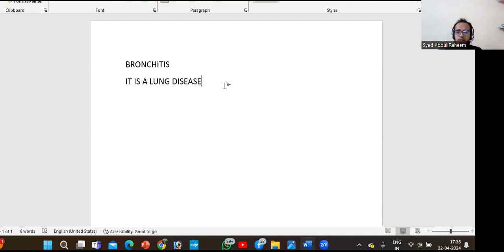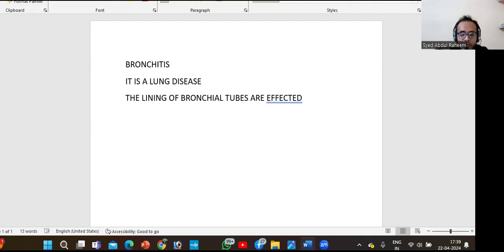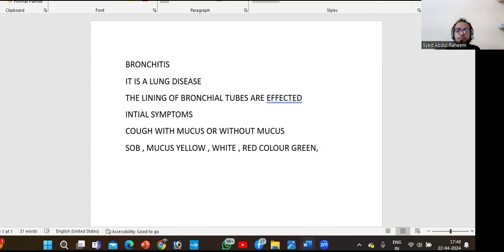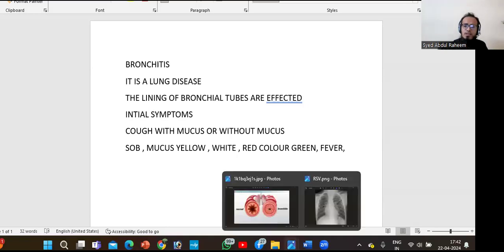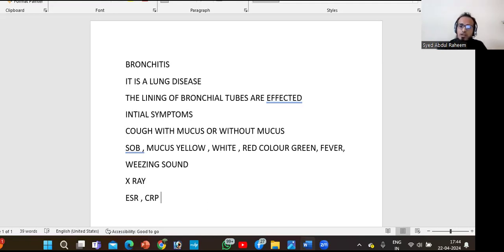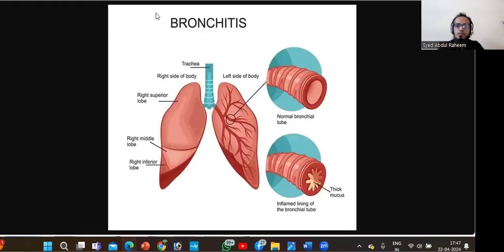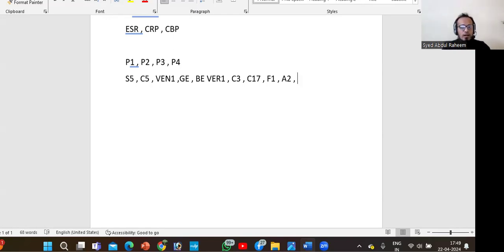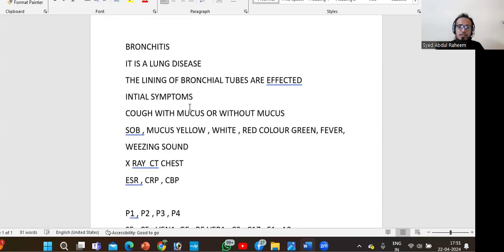BRONCHITIS IN ENGLISH